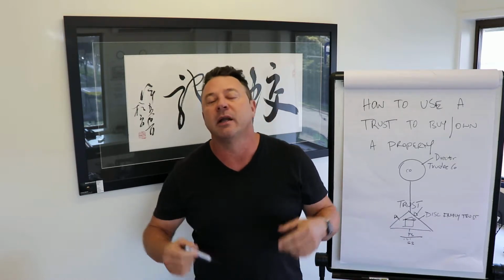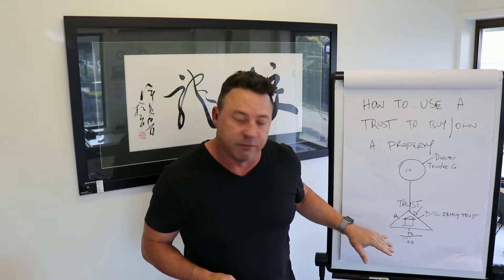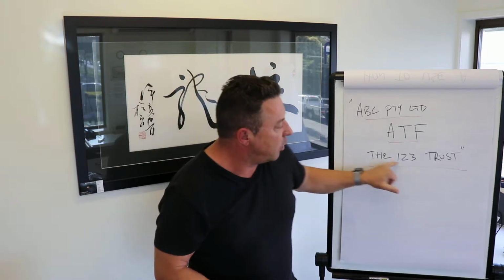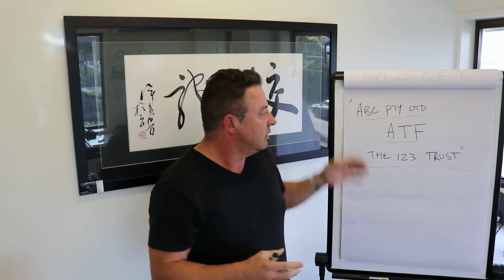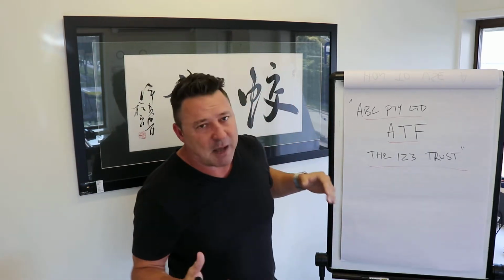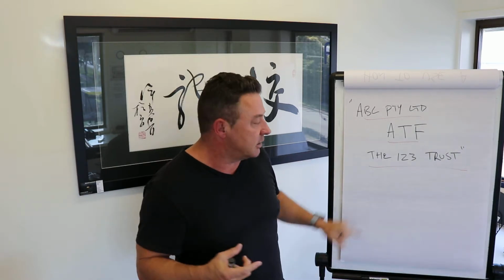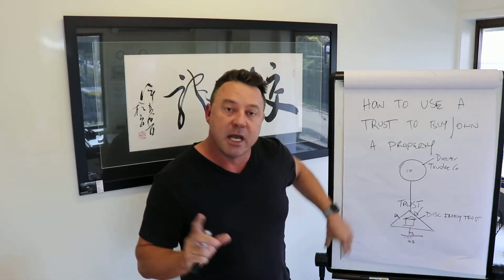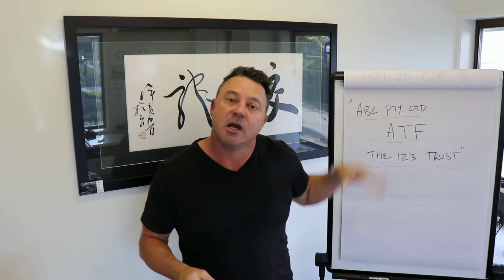100 Real estate Tips - How to buy a property using a trust - Anthony GT Mitchell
How to use the right terminology when buying a property inside a trust. 100 Realestate Tips from a Property Multi-Millionaire.